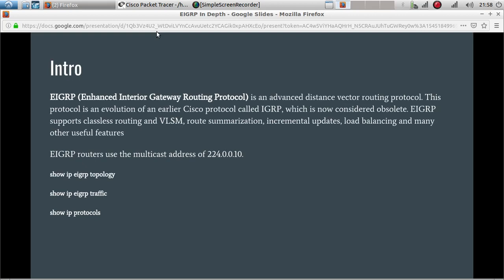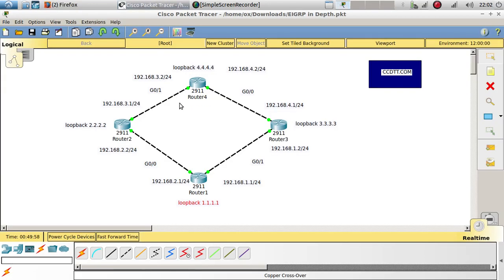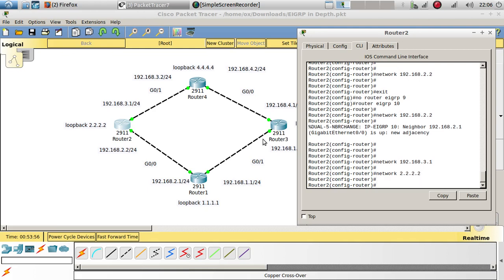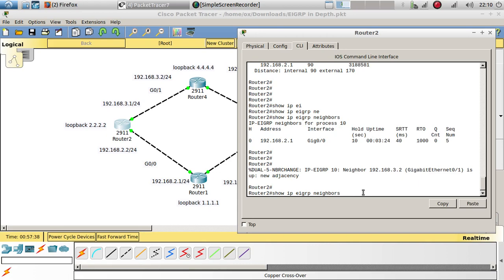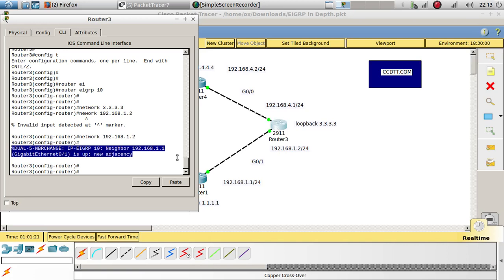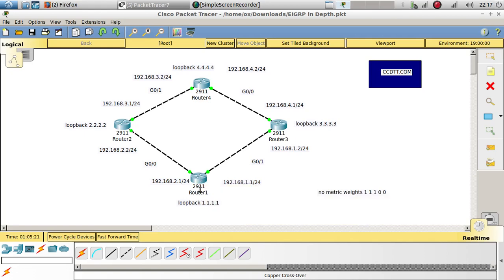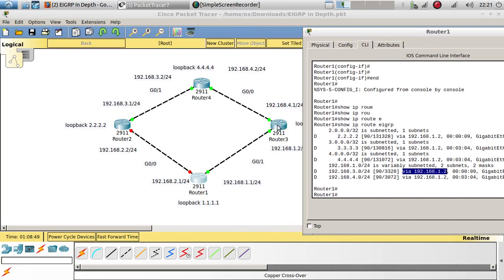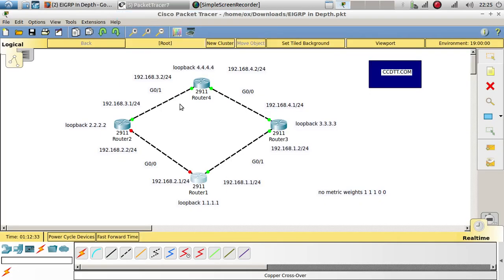Cisco CCNA Study Guide EIGRP in depth With Packet Tracer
EIGRP (Enhanced Interior Gateway Routing Protocol) is an advanced distance vector routing protocol. This protocol is an evolution of an earlier Cisco protocol called IGRP, which is now considered obsolete. EIGRP supports classless routing and VLSM, route summarization, incremental updates, load balancing and many other useful features

To form EIGRP neighbourship, these criteria should be fulfilled:-
k values should match.
Autonomous system number should match. (AS is a group of networks running under a single administrative control) .
authentication should match (if applied). EIGRP supports MD5 authentication only.
subnet mask should be same.

EIGRP uses a combination of four different features to determine its metric. These features are:
Bandwidth—Yes, EIGRP uses bandwidth in its metric calculation. But it uses it in a different manner.
Delay—EIGRP also uses interface delays to calculate the metric of the interface. After capacity issues, the next greatest network constraint is latency.

Composite matrix-The EIGRP composite metric calculation can use up to 5 variables, but only 2 are used by default (K1 and K3). The composite metric values are :
K1 (bandwidth)
K2 (load)
K3 (delay)
K4 (reliability)
K5 (MTU)
EIGRP calculates its metric by using bandwidth, delay, reliability and load. By default, only bandwidth and delay are used when calculating metric, while reliability and load are set to zero.
R1(config-router)metric weights 0 0 0 1 ?